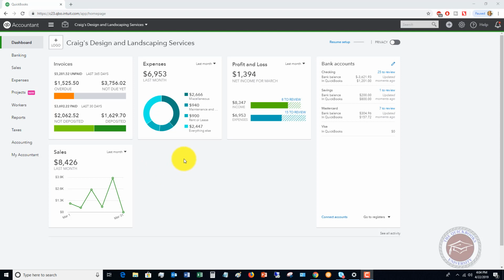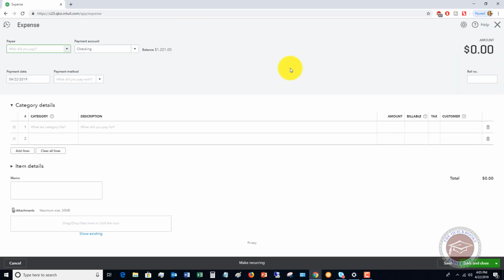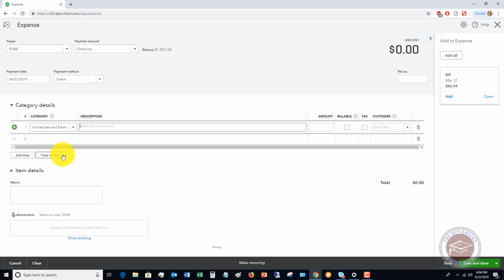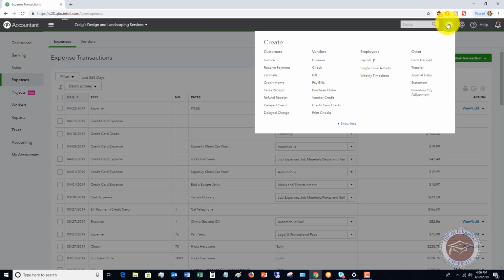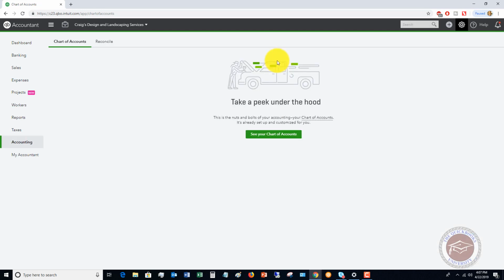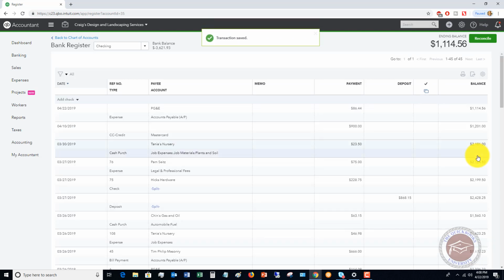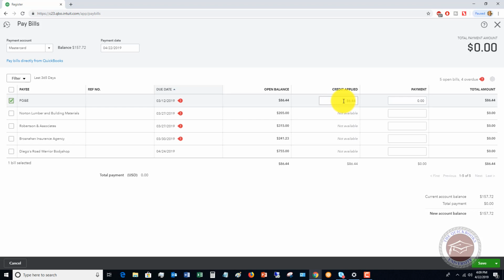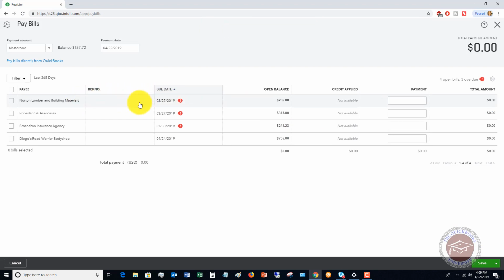Quickbooks Online Tutorial for Beginners 2019 - How to Clear Out Old Unpaid Bills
- In this Quickbooks Online tutorial for beginners 2019 I walk through how to clear out old unpaid bills in Quickbooks Online.

This happens all the time - for whatever reason, bills are entered correctly in Quickbooks Online, but then they are not paid correctly.  Someone will go in and instead of using the "Pay Bills" function, someone will enter the expense directly in the check register.

When this happens, the expense is doubled and the bill hangs out there, unpaid.  This video walks you through how to fix these old unpaid bills.

Discover the 3 common mistakes Quickbooks Online users make and how to avoid them